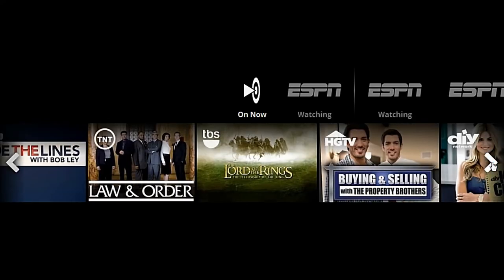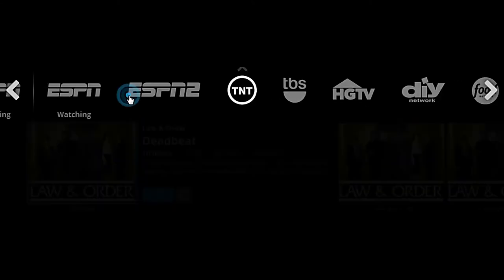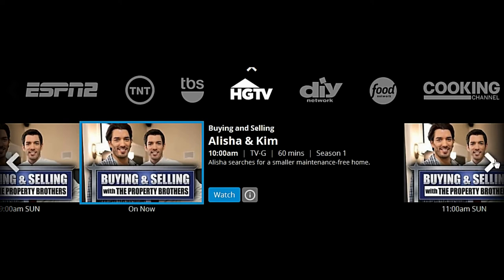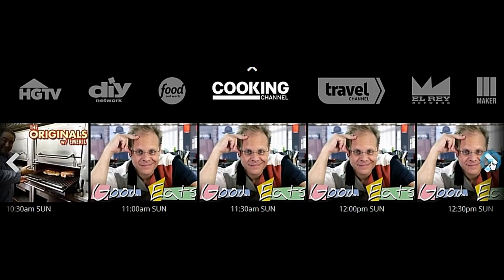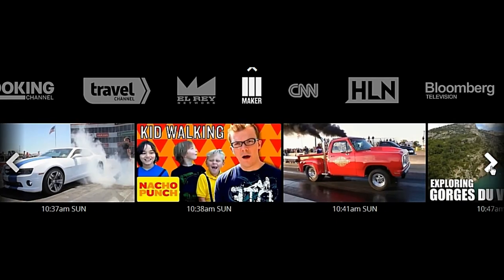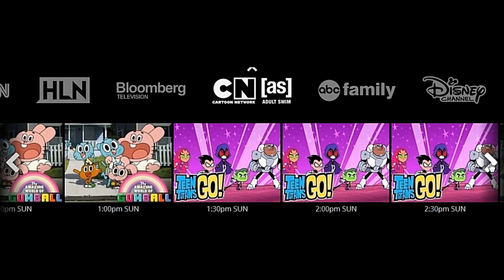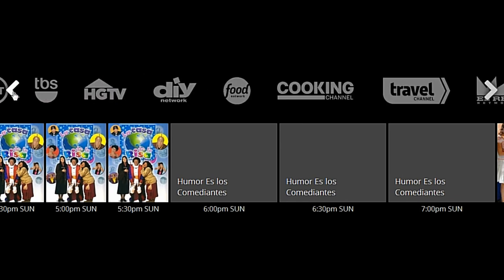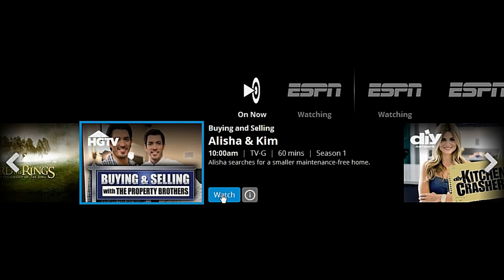TechDiveTV Review Monday Sling TV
This review is for the soon to be released Sling TV from Dish Network.  TechDiveTV has received an invitation to test the offering and today we show you the new Sling TV interface.  We will also let you know if we think it is worth the $20.00 per month fee.